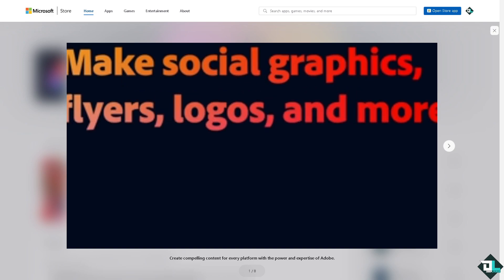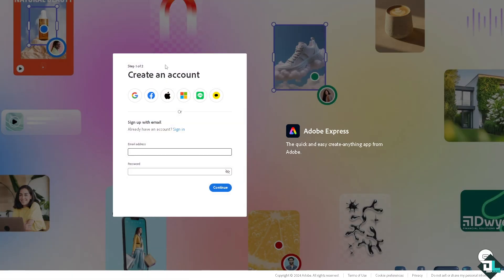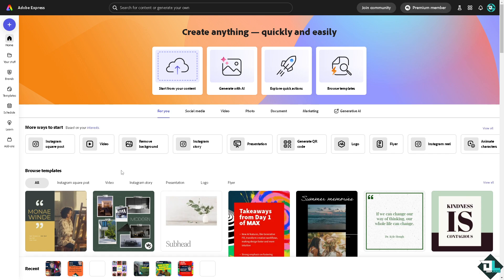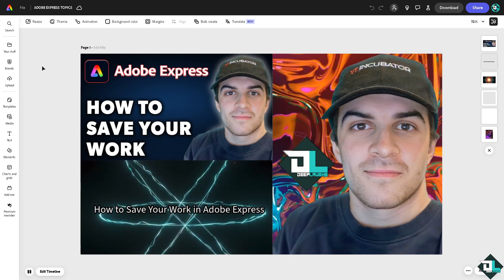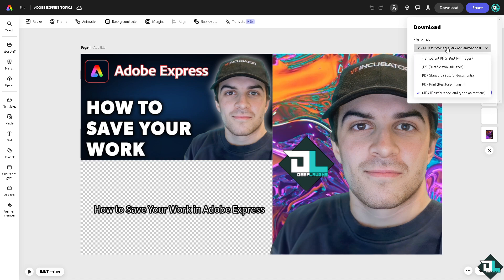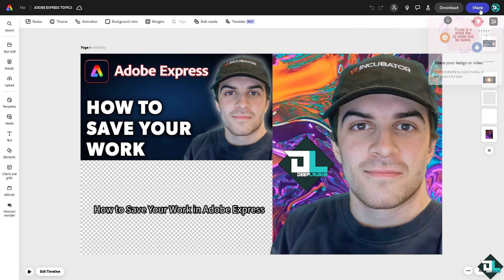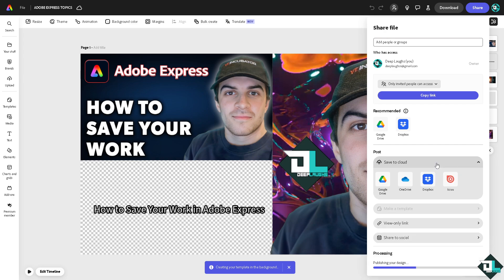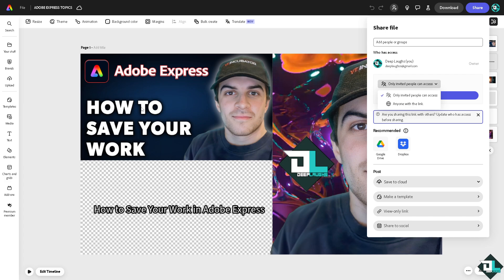How to Save Your Work in Adobe Express (Full 2024 Guide)